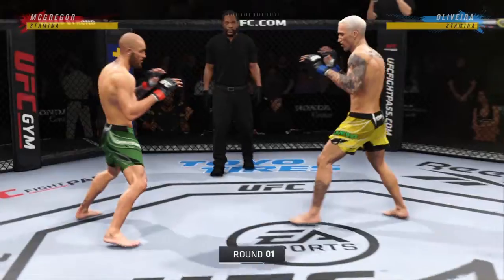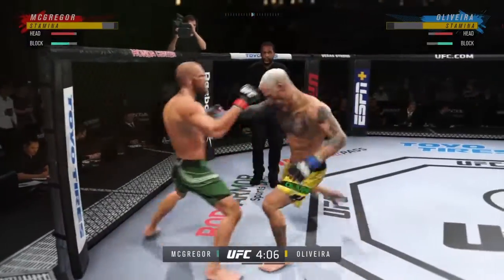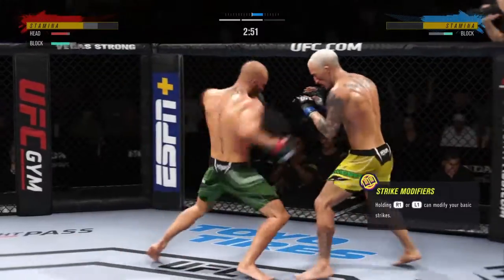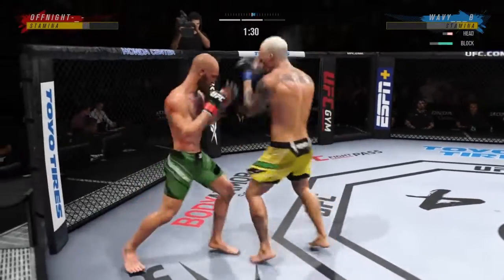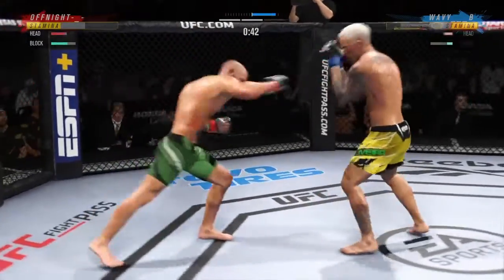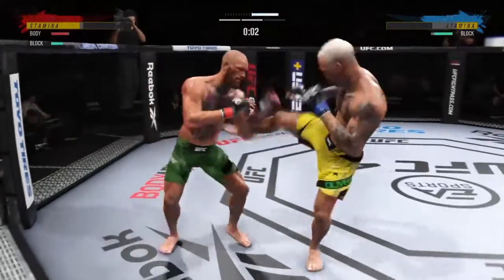UFC 4 EVERYDAY THE NOTORIOUS !!!!!!!!!!!!!!!!!!!!!!!!!!!!!!!!!!!!!!!!!!!!!!!!!!!!!!!!!!!!!!!!!!!!!!!